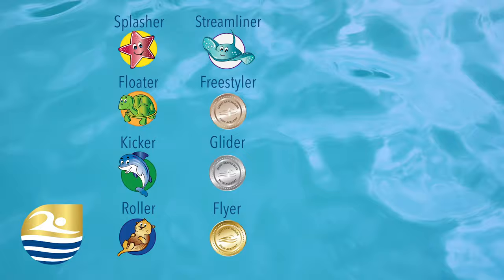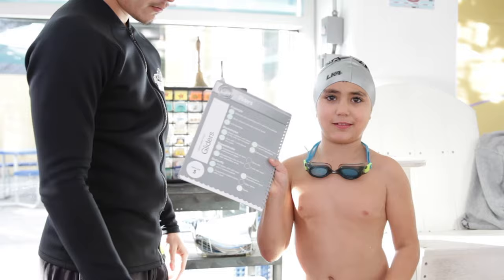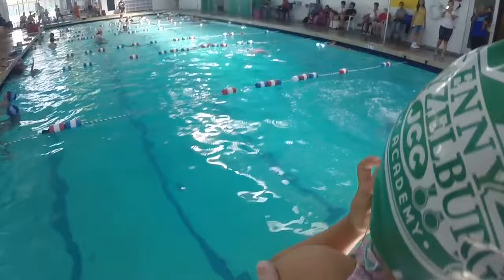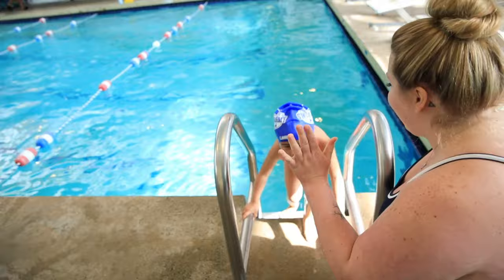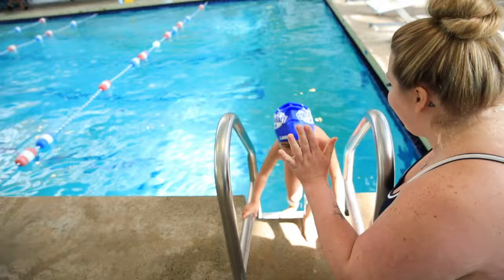SwimRight Academy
The SwimRight Academy was founded by 4 time Olympic gold medalist, Lenny Krayzelburg. Using the SwimRight® Method, we utilize the swim-float-swim technique as our foundation and focus on providing children with the knowledge of confidence and safety in and around the water.

Swimming is a gift for life!